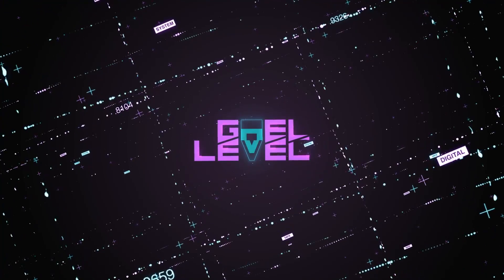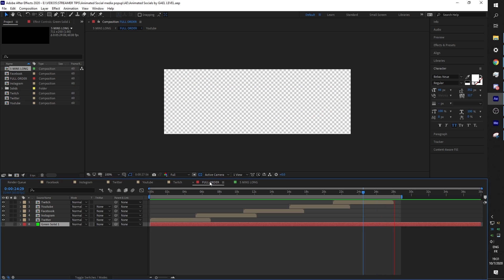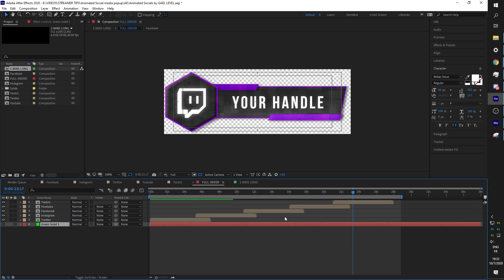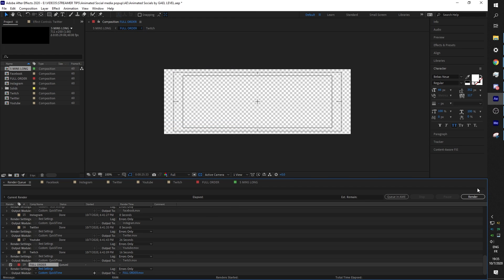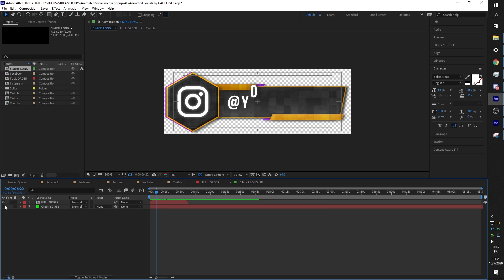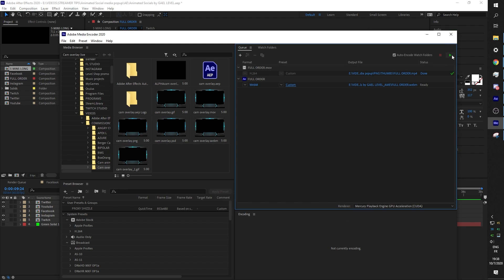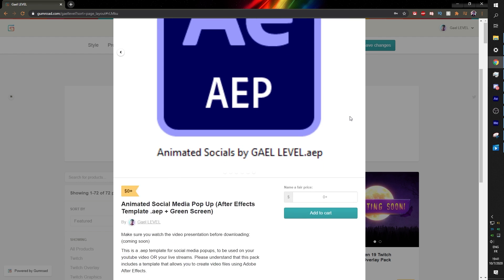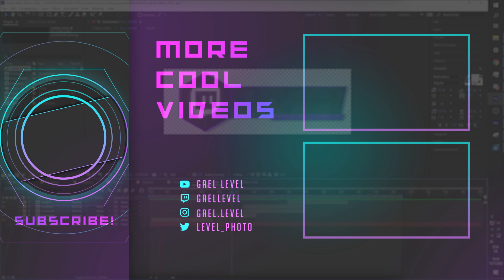FREE Animated Social Media pop ups (+ After Effects Template)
How to make animated social media pop ups with a free template! For both Youtube videos and Twitch Livestreams